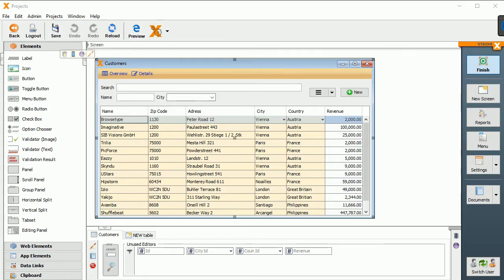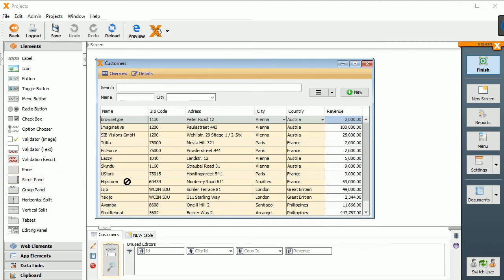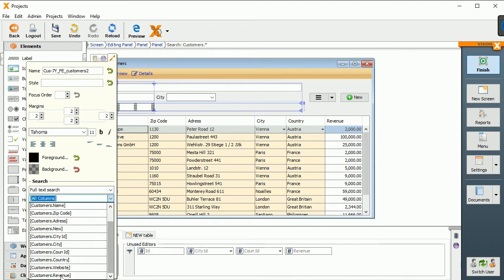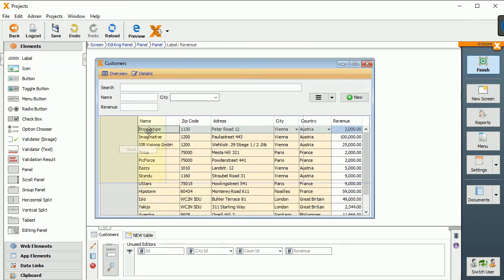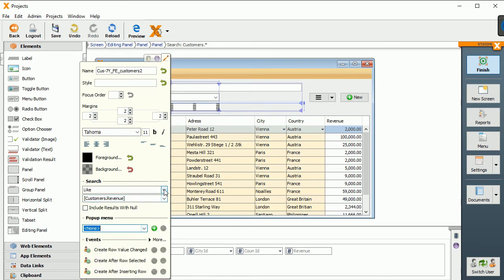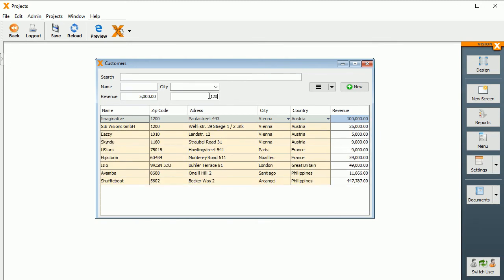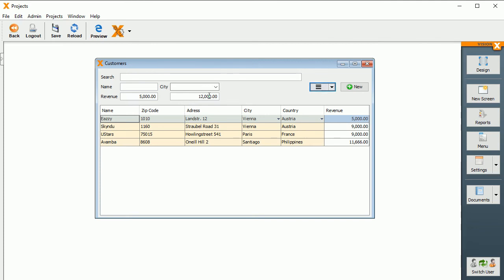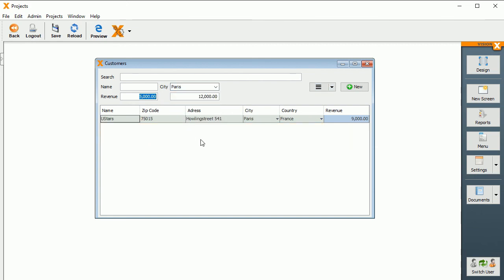Filter/Sort - How To Filter Numeric Values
VisionX is a low-code platforn that lets you build web, mobile and desktop applications without code. In this tutorial you see how to filter numeric values